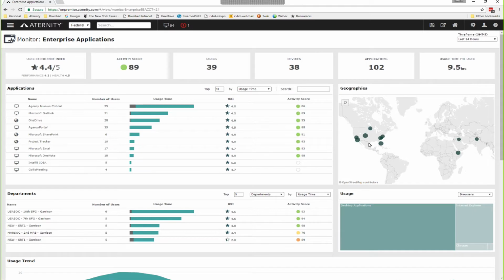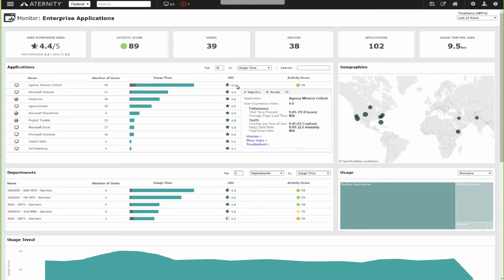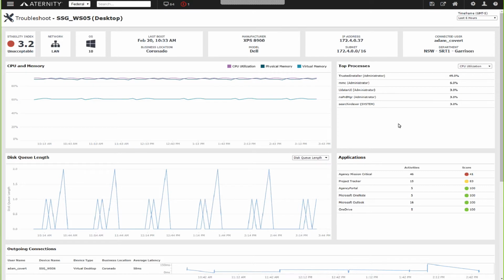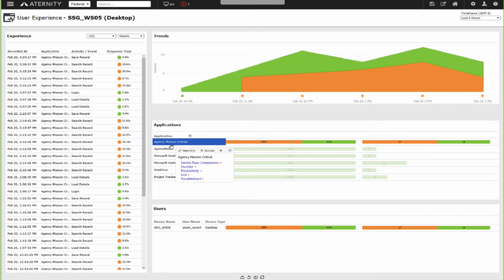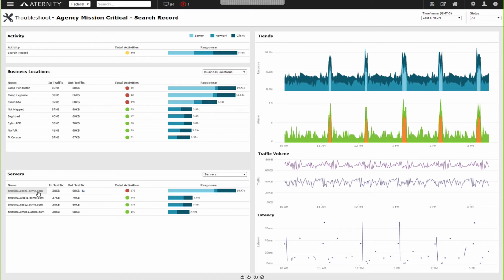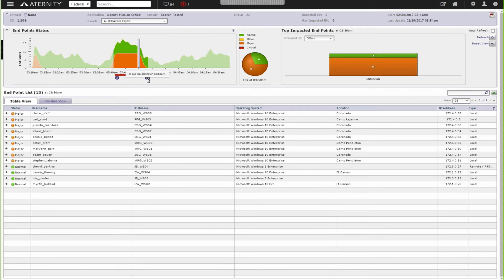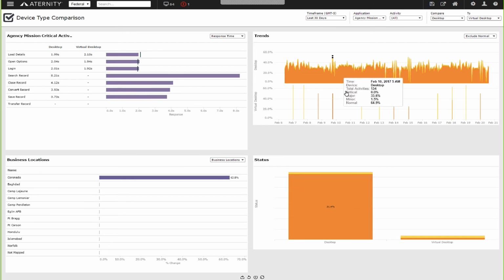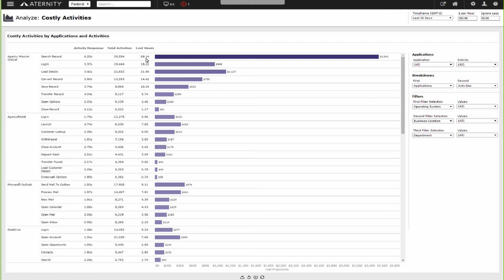Aternity V9 Federal Demo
Comprehensive Aternity V9 Federal Demo